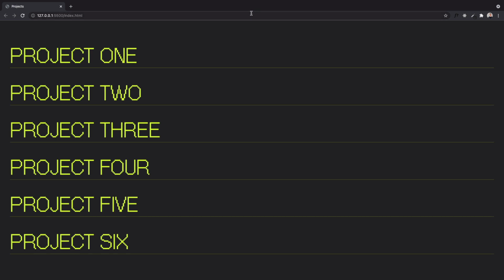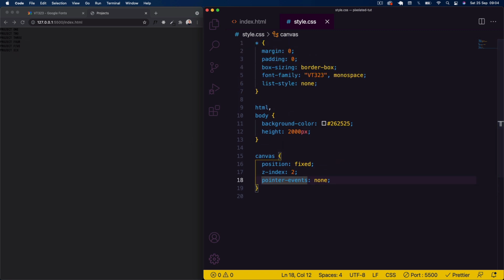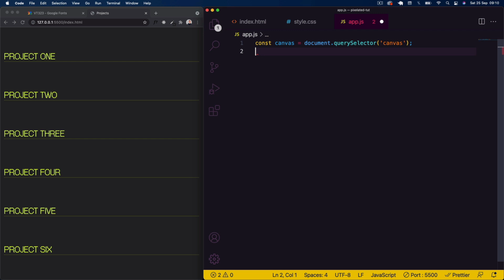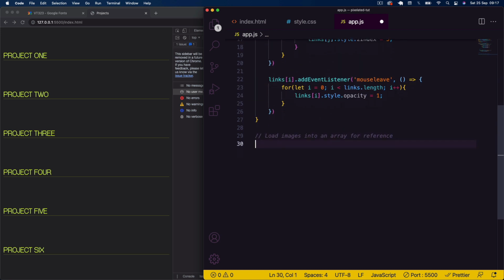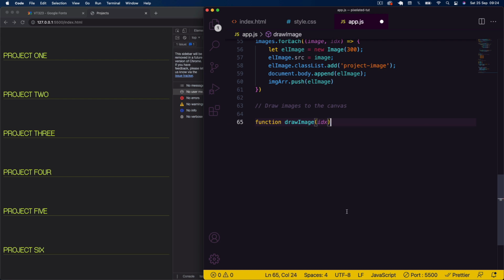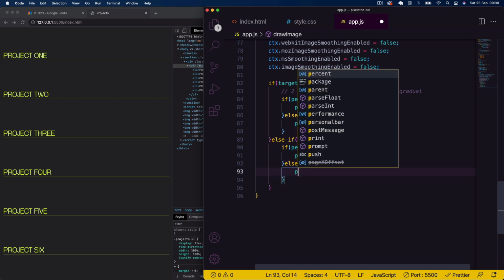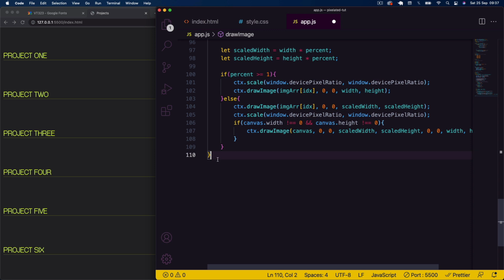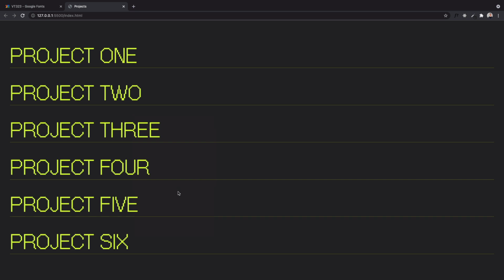Vanilla JavaScript: Creating a Cool Pixelated Image Reveal Effect on Hover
Hi Guys,

Back with another video where we will be using the canvas to create a cool pixelated image reveal effect on hover using vanilla JavaScript.

Conor